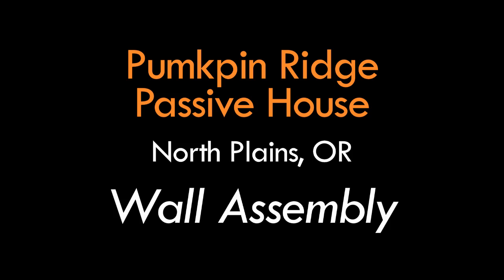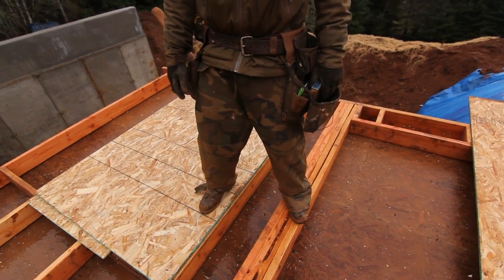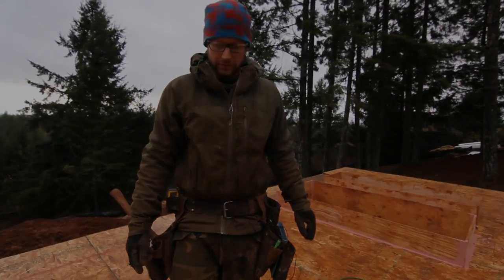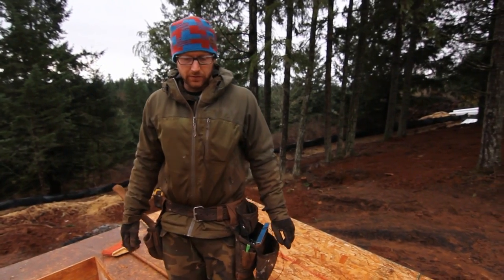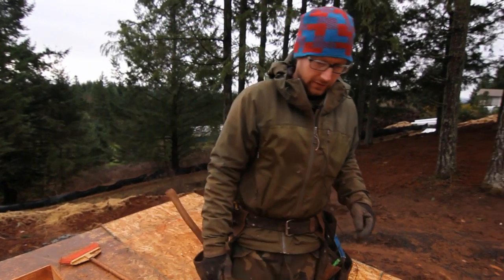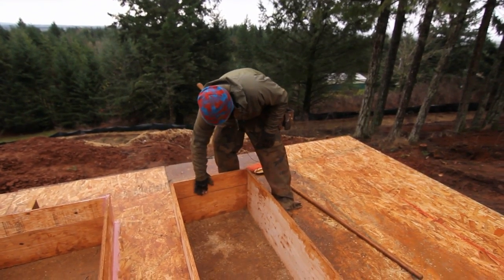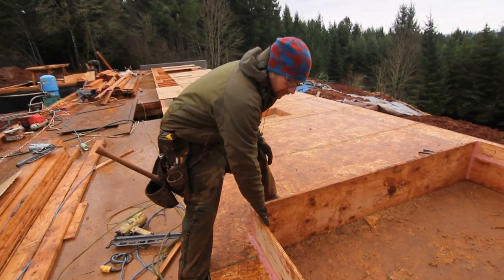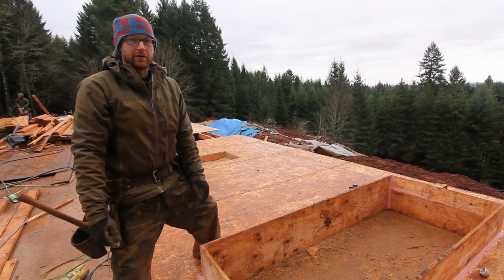Pumpkin Ridge Passive House Video #004: Wall Assembly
Lead Carpenter Val Darrah details the wall assembly at the new home construction of the Pumpkin Ridge Passive House.